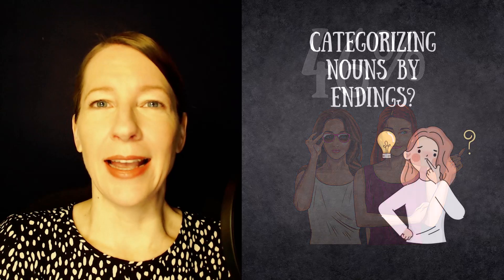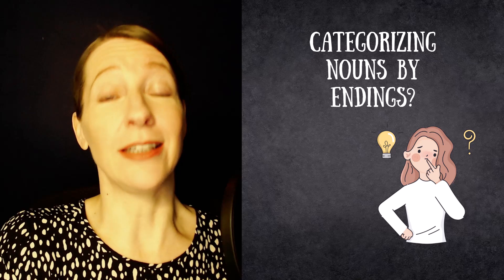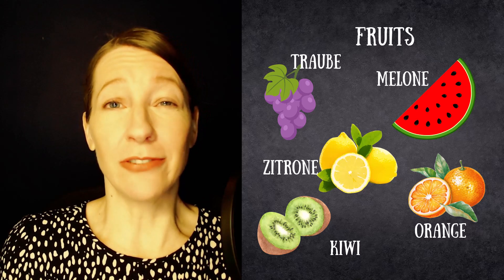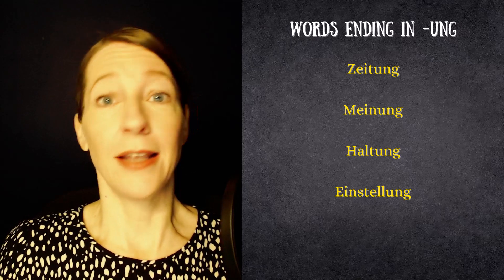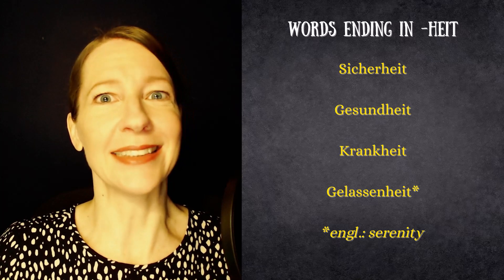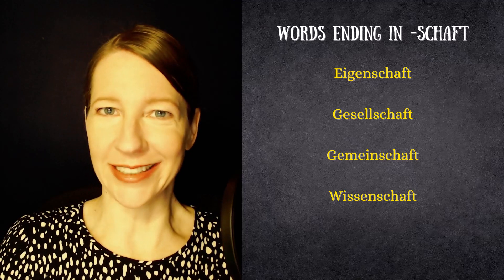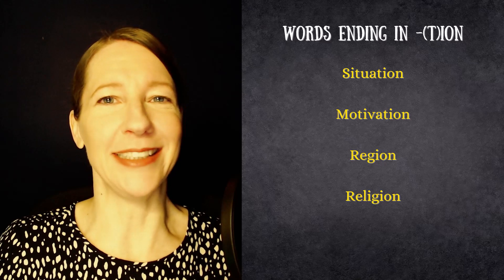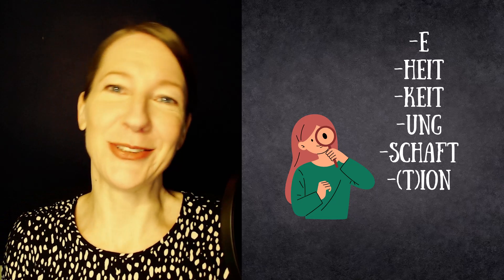How to spot feminine nouns in German and why it's easier than the rest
German genders of nouns are not always easy to remember but the feminine nouns are actually easier than the others. Here's some guidance on how to know which words are feminine, plus some really nice and useful vocabulary for you!